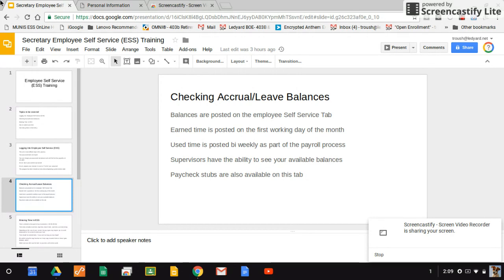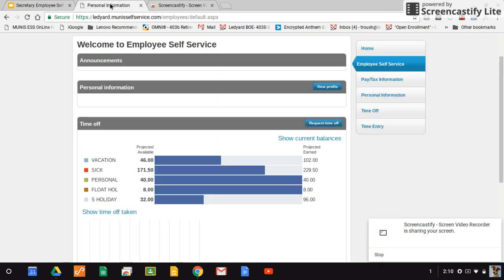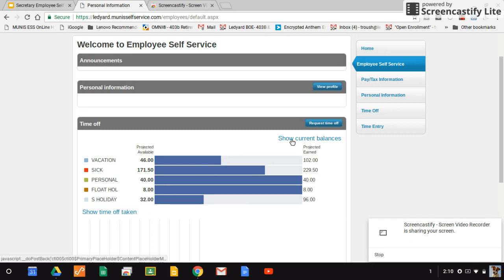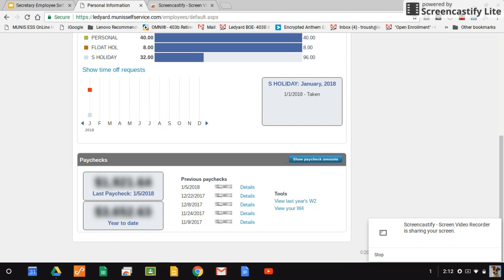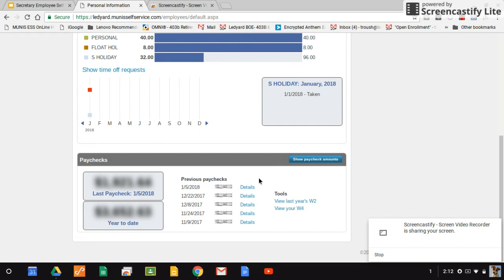ESS Part 1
MUNIS ESS Tutotial - Part 1